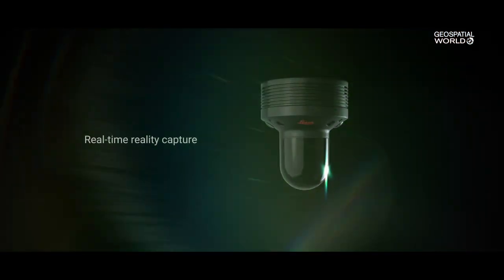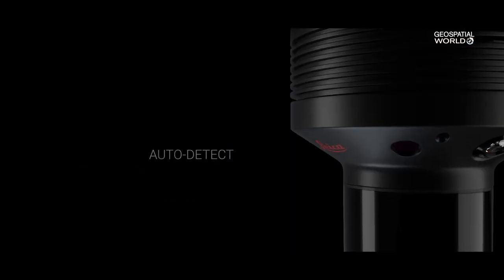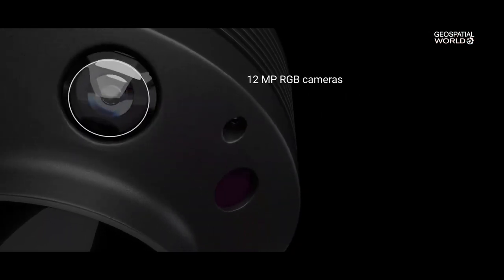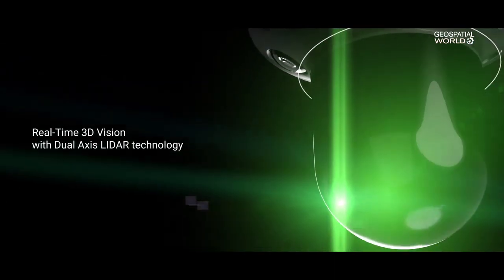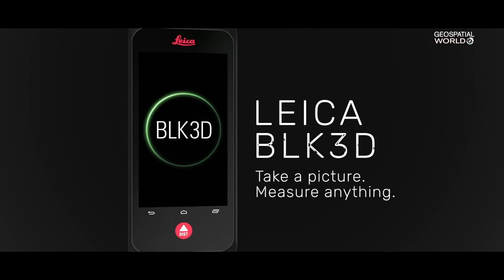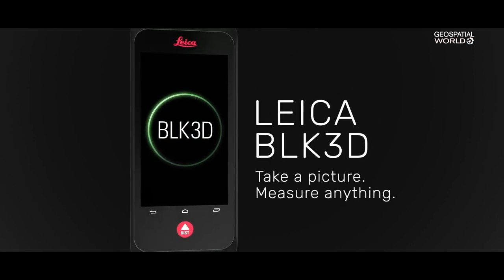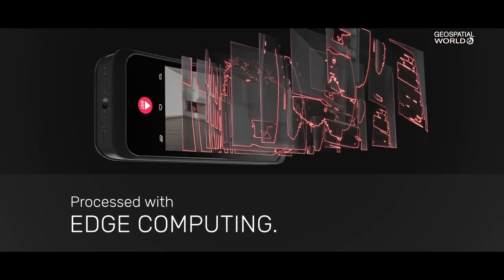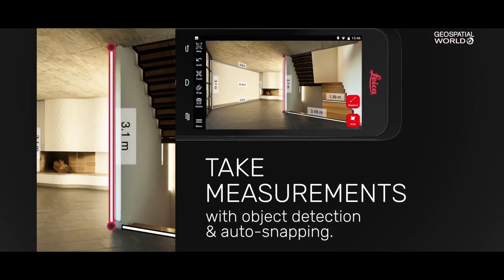Hexagon's latest innovations in laser scanning technology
Hexagon AB has introduced new additions to the Leica BLK series. The Leica BLK series is the first 3D laser-scanning sensor for security surveillance providing continuous, round the clock situational awareness